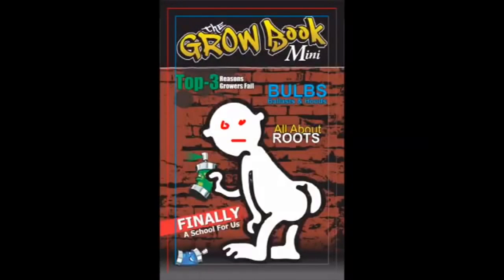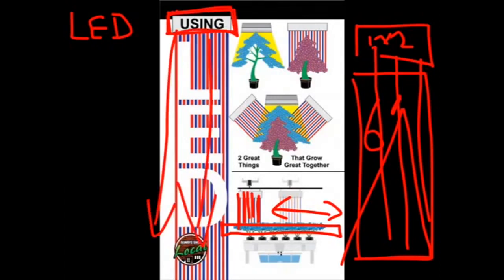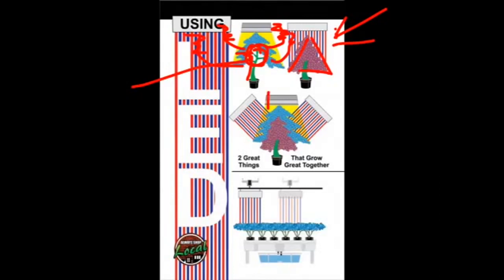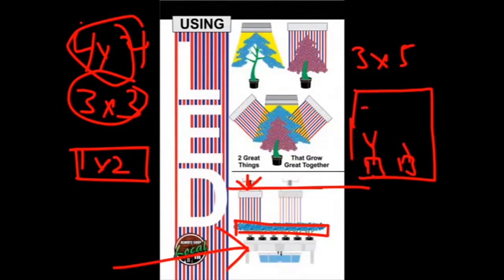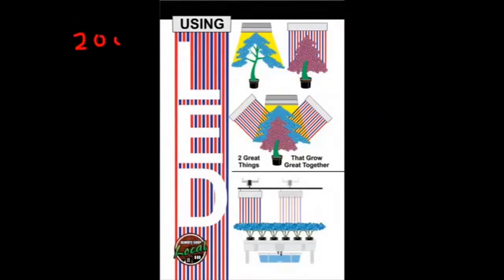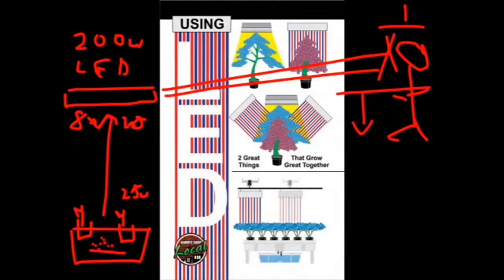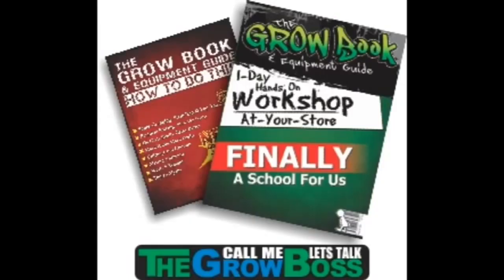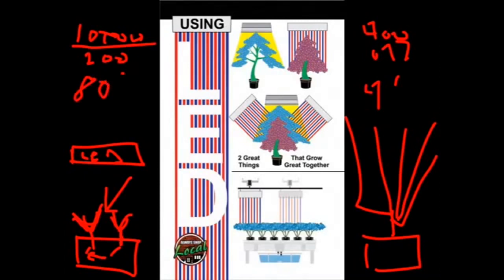Marijuana Garden Science Using LED lights The Truth about it